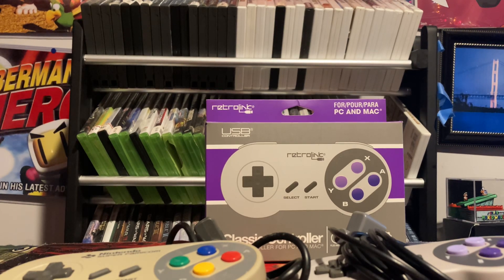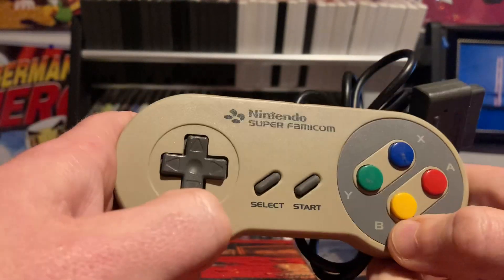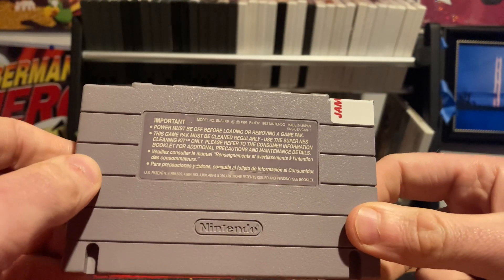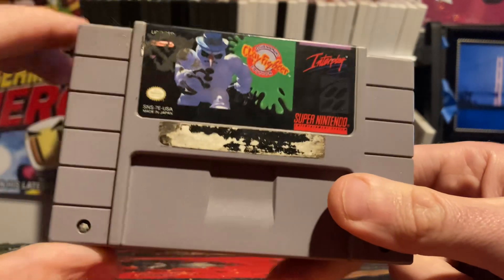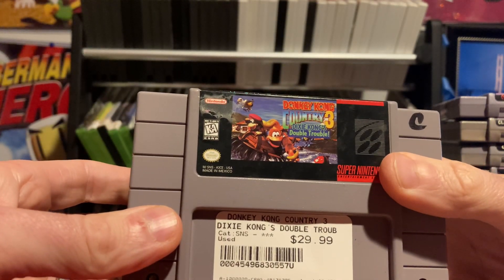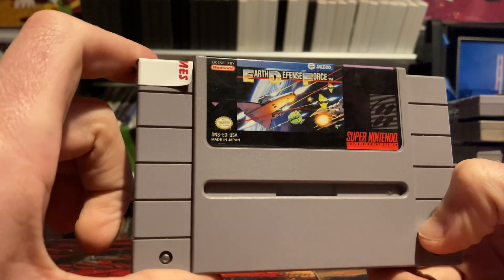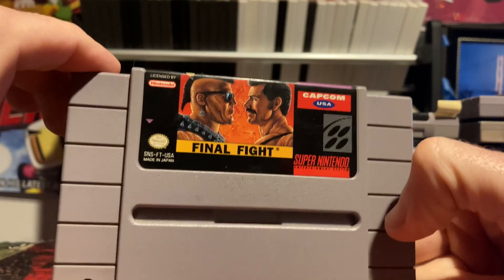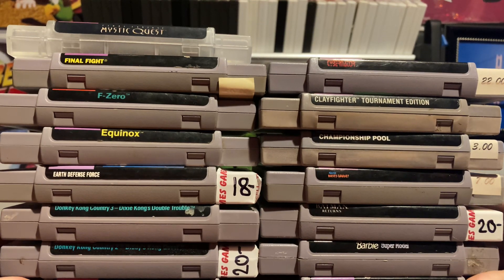Super Nintendo A-F showcase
Welcome to part 1 of my supernintendoentertainmentsystem snes video game showcase.